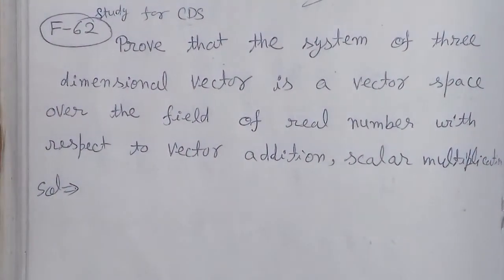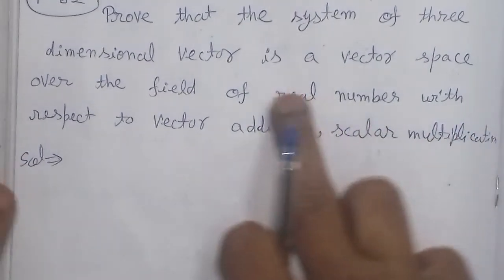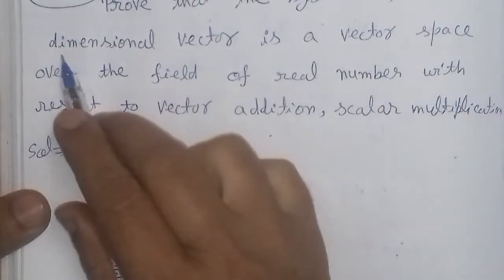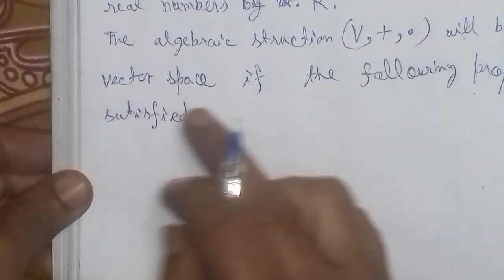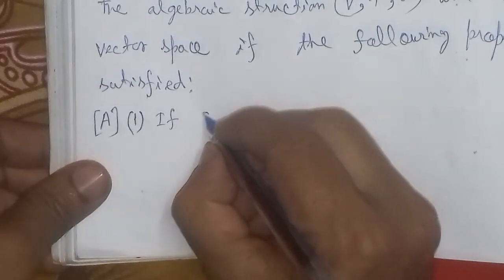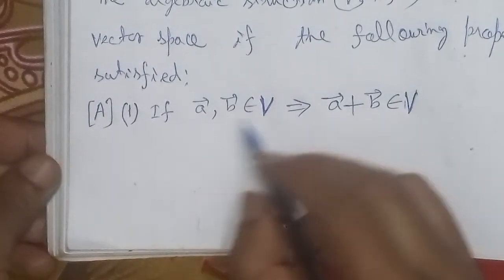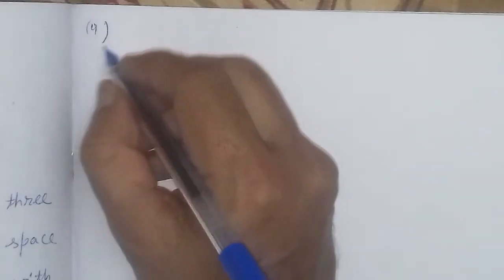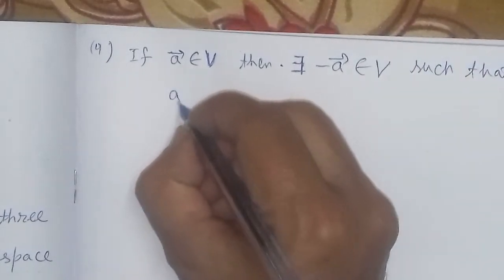Prove that the system of three dimensional vector is a vector space over the field of real mumber wi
Prove that the system of three dimensional vector is a vector space over the field of real mumber with respect to vector addition ,scalar multiplication.